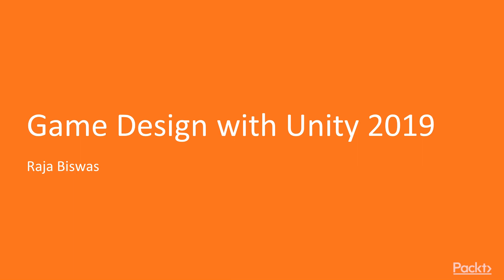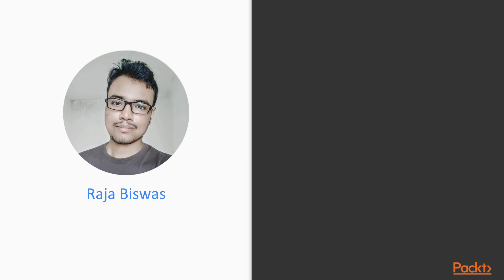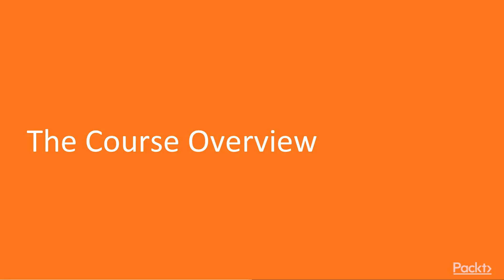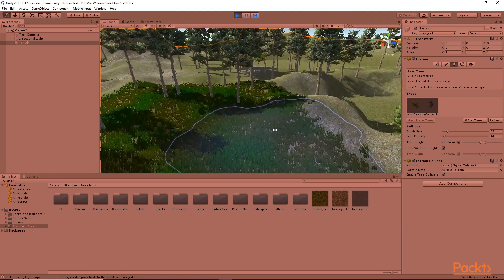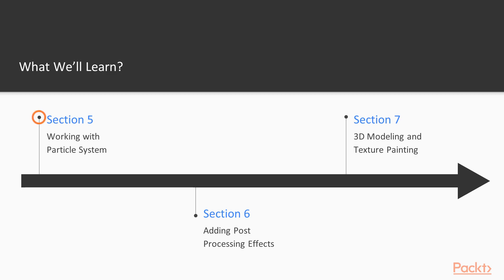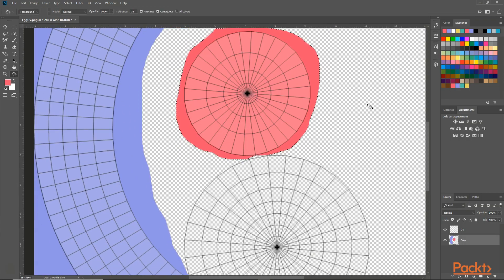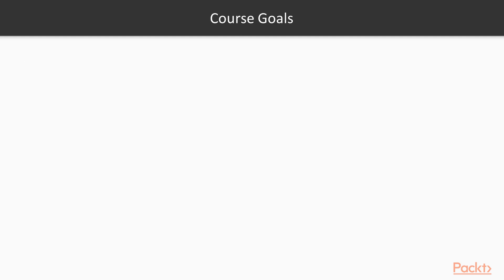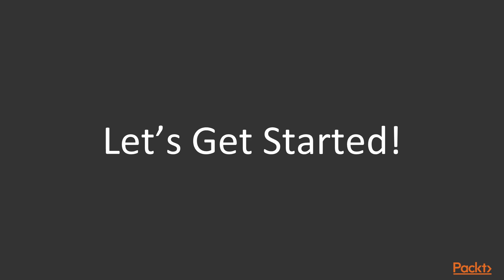Game Design with Unity 2019 : The Course Overview | packtpub.com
This video tutorial has been taken from Game Design with Unity 2019. You can learn more and buy the full video course